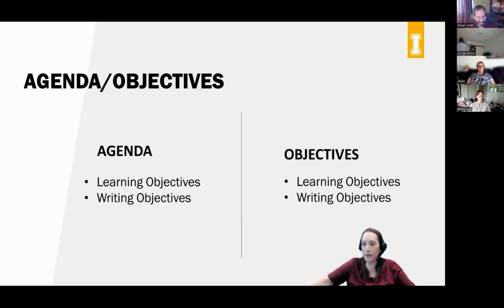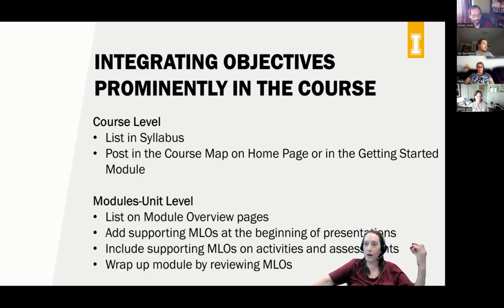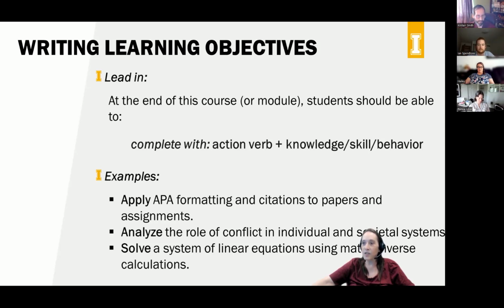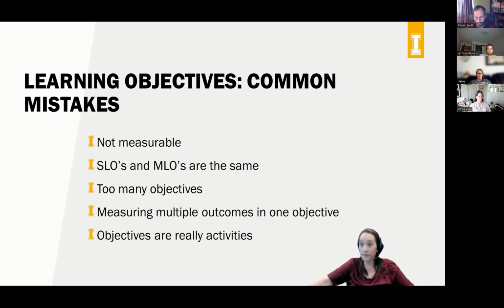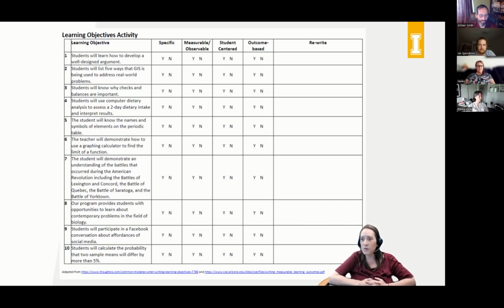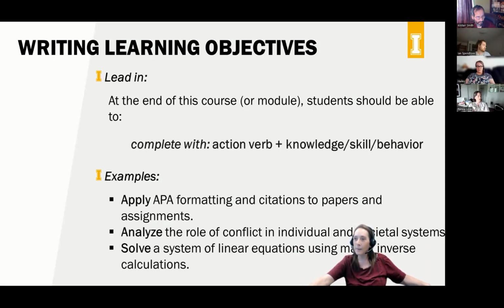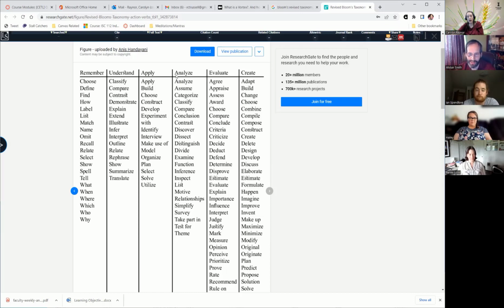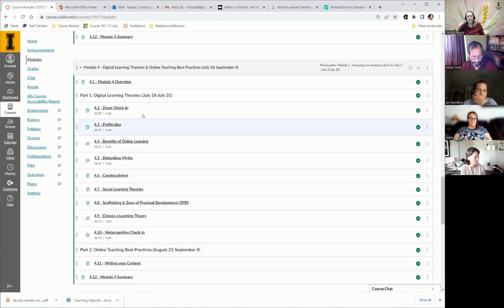OFRI Zoom Checkin 6-28-22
Module 0-3 Checkin for the OFRI Institute.